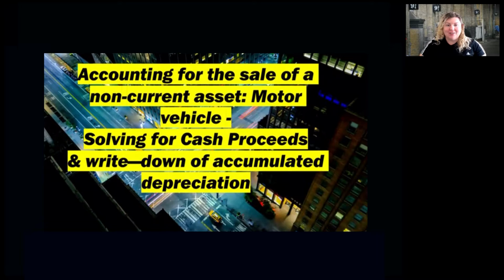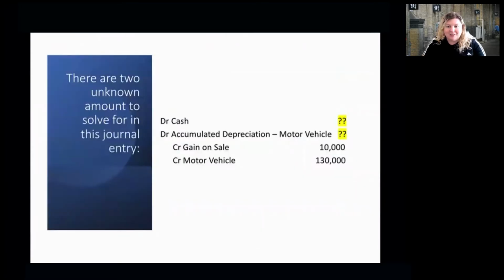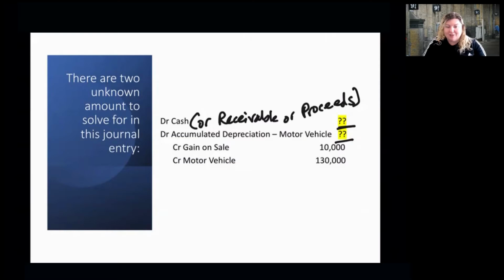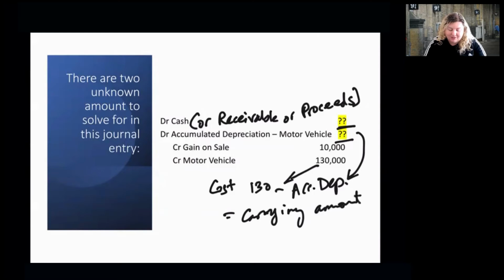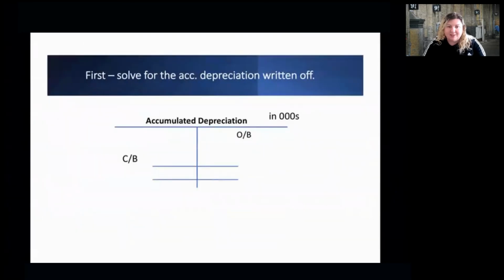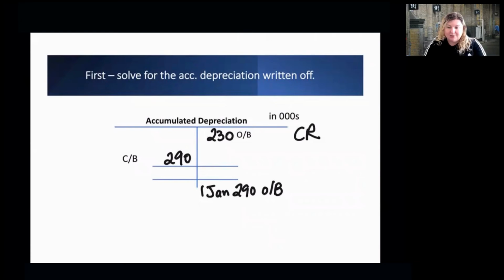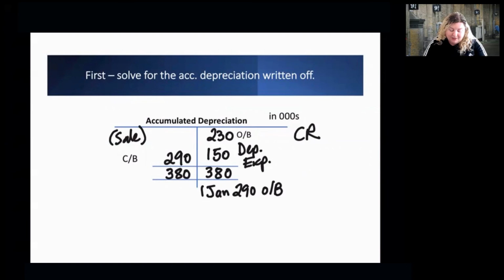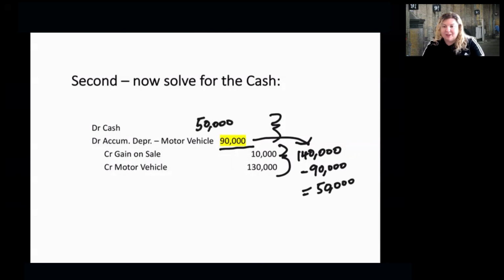Sale of a non-current depreciable asset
This video shows how to account for the sale of a non-current depreciable asset and solve for the cash proceeds on sale. Here is a link to download the template to follow along